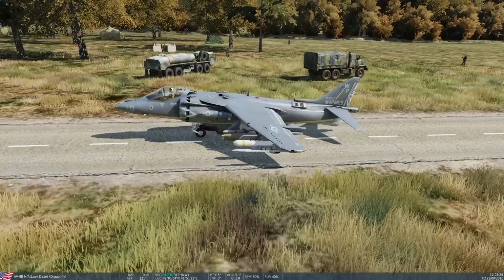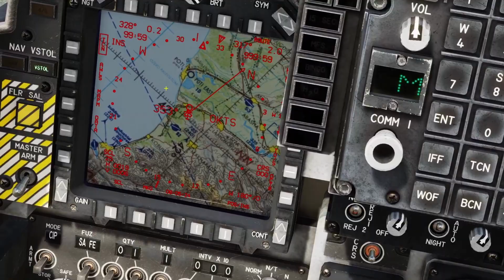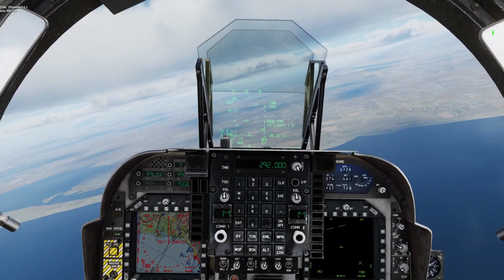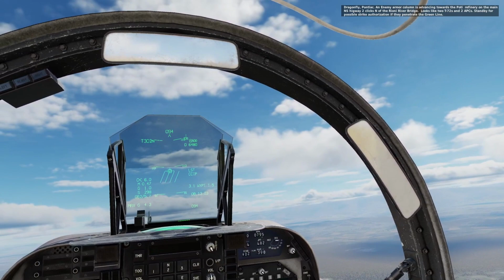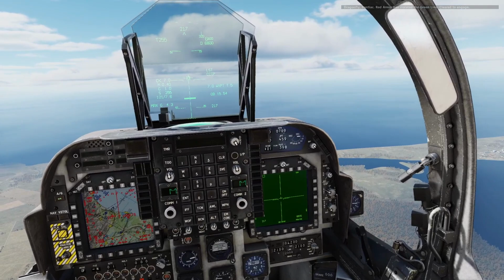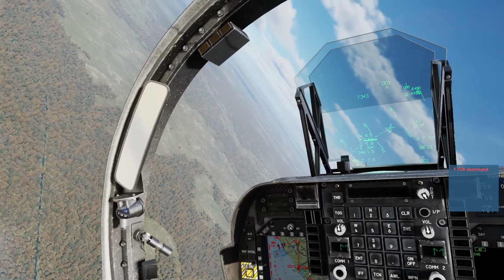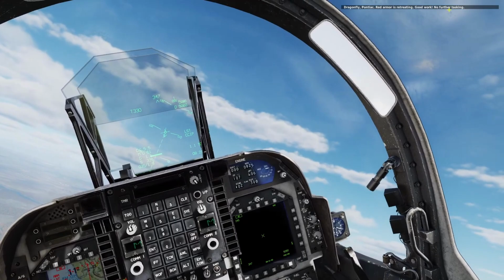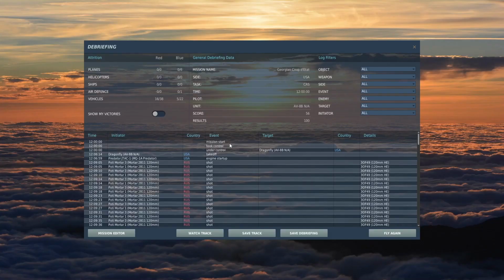Dragonfly's DCS World 2nd Refly- Poti Oil Refinery Close Air Support (CAS) with Iron Bombs and CBUs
Second refly of CAS mission at the Poti Oil Refinery using different weapons loadout - Tutorial Flythrough of an AV-8B Harrier mission built in the DCS World mission editor using iron bombs and CBUs. Short takeoff from FARP,  AFAC assisted strike on mortar battery and armor column, short landing at FARP.